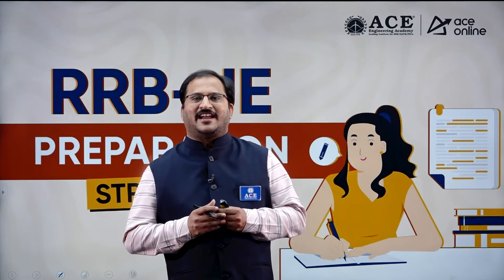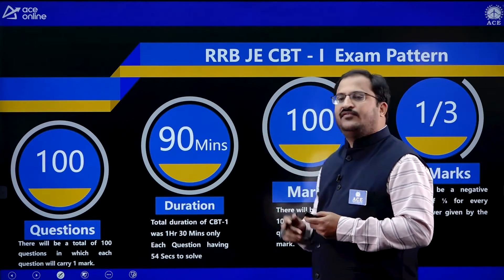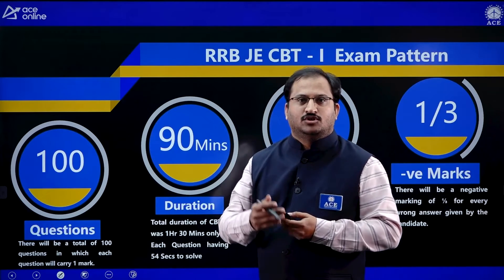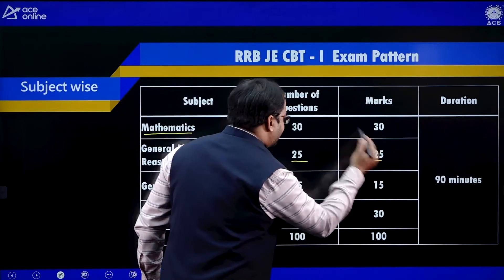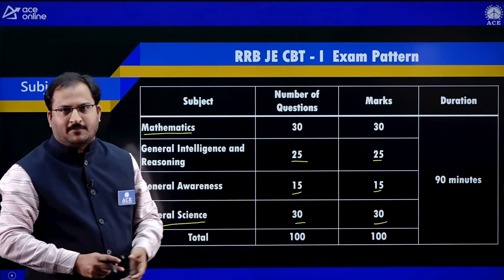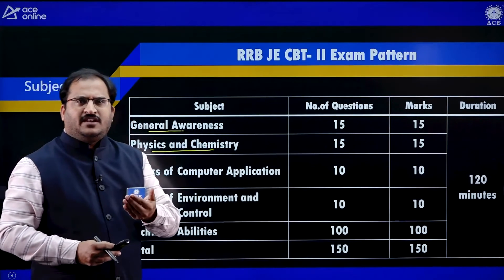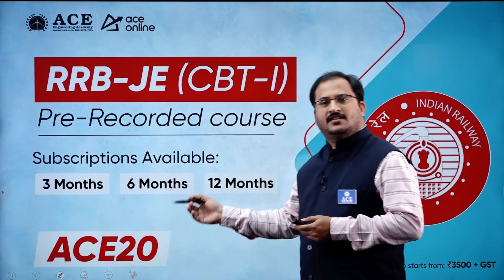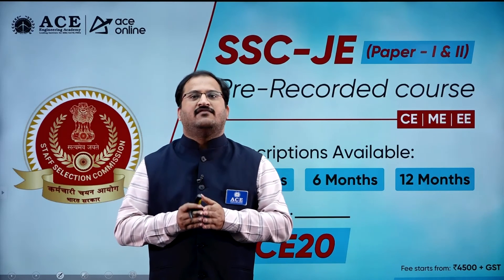RRB JE Exam | Best Preparation Strategy and Tips | ACE Online | ACE Engineering Academy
Welcome to your gateway to RRB JE exam success! 🚀 In this comprehensive YouTube video, we unfold a proven preparation strategy designed to help you conquer the RRB JE exam with confidence. From expert tips and insightful tricks to a step-by-step guide, we've curated the ultimate roadmap to ensure you're well-prepared for success. Our detailed analysis covers key topics, time management, and effective study techniques, ensuring you maximize your preparation efforts. Stay ahead with the latest updates and essential information for the RRB JE 2024 exam.